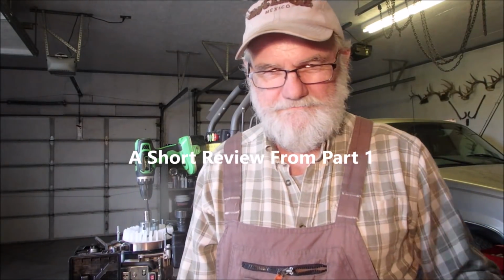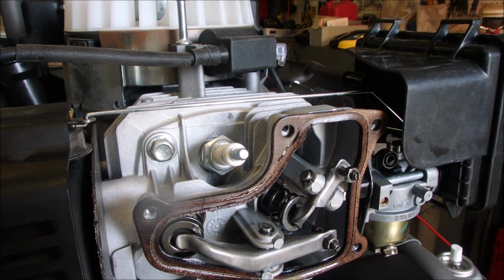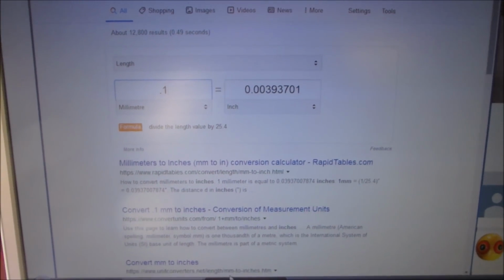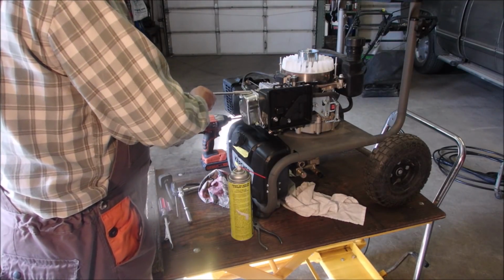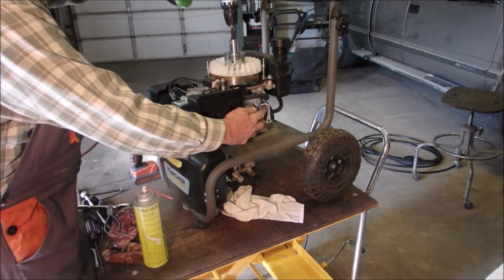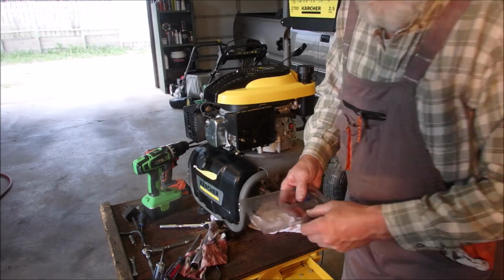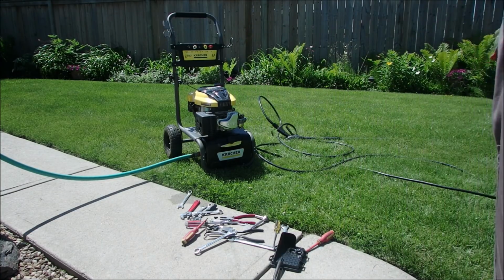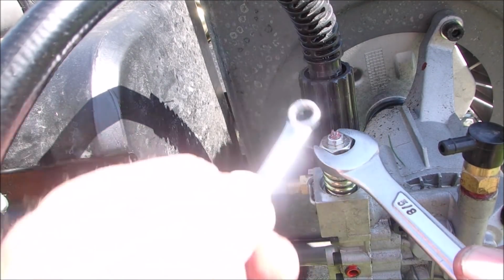196 Karcher Pressure Will Not Start Pt 2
This one was a tough one.  All of the common faults seemed OK.  Here is the story.